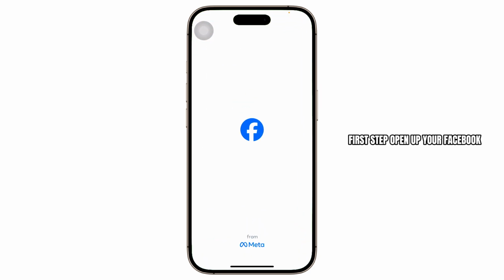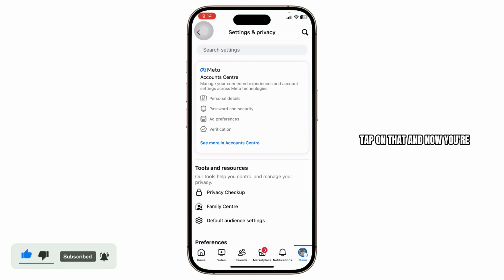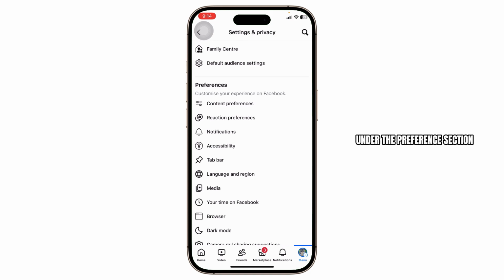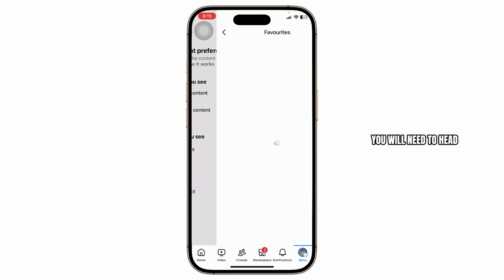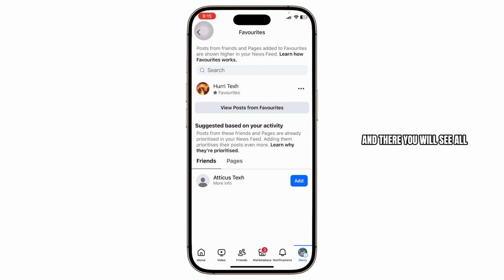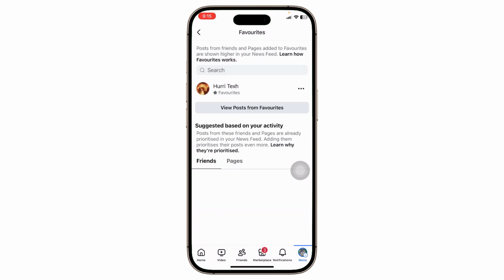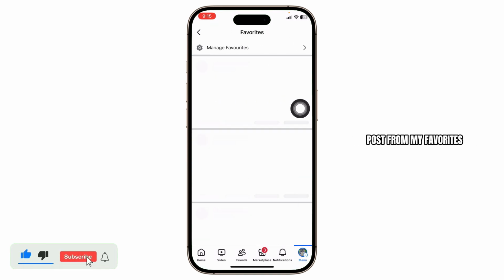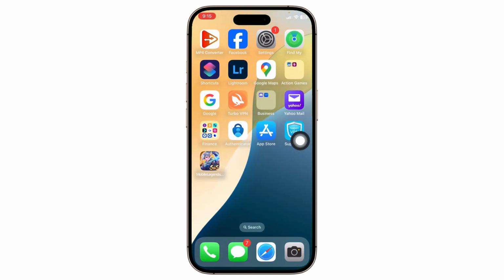How To Manage Favorites on Facebook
Want to take control of your Facebook feed? 🌟📱 This quick and easy 2025 guide will show you exactly how to manage your Favorites on Facebook — so you see more of what you love and less of what you don’t!

What You’ll Learn in This Video:
✅ What Facebook Favorites are and how they work
✅ How to add or remove people and Pages from your Favorites
✅ Tips to customize your News Feed using Favorites
✅ How Favorites differ from Following or Snoozing

Whether you're trying to clean up your feed, stay updated on specific people, or just improve your Facebook experience, this tutorial walks you through it all step-by-step.

📌 Chapters:
⏱ 0:00 - Introduction
⏱ 0:10 - How To Manage Favorites on Facebook